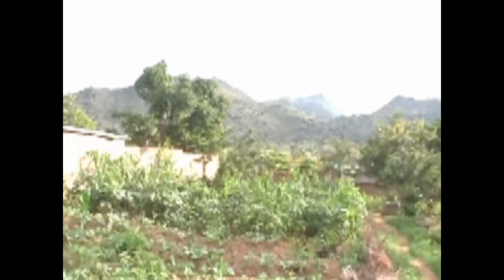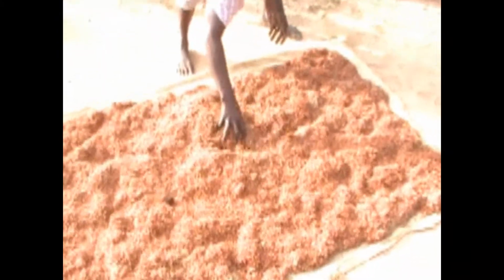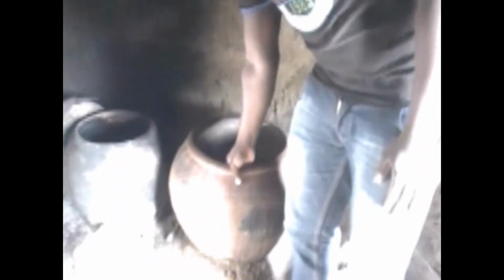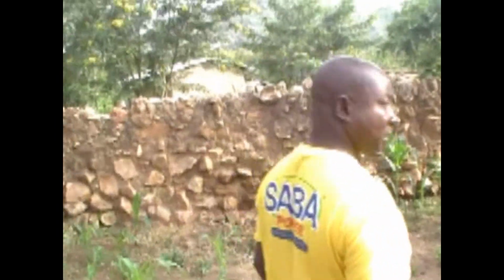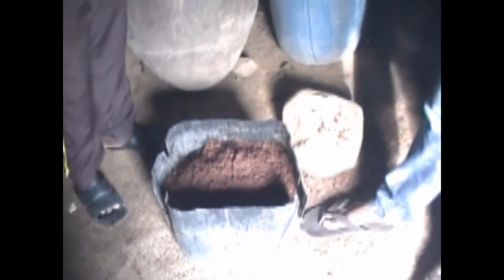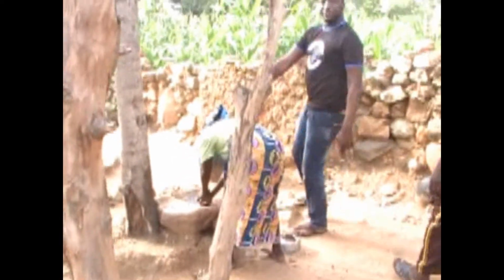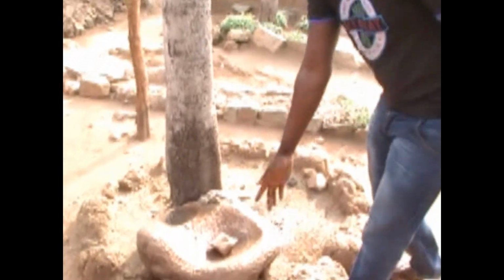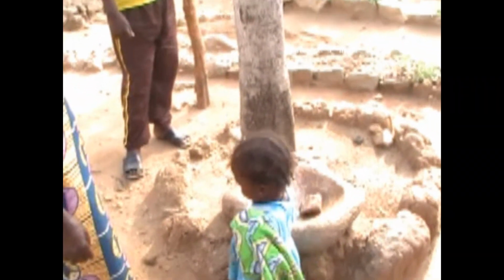Mafa Tribe 7:1 - Exploring the Making of Bilbil Beer in Mokolo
We walk around the community of Mokolo to learn more about the process of making bilbil, a homemade beer produced from millet. When the bilbil is ready from consumption, the beer will be served in a calabash to the buyer. On the plus side, brewing the bilbil beer gives economic autonomy to the Mafa women in the community of Mokolo.